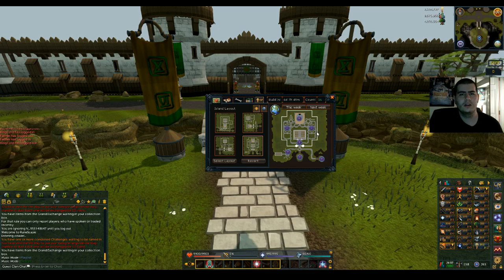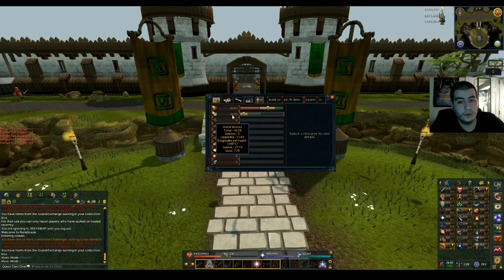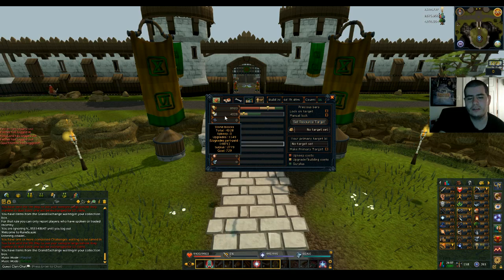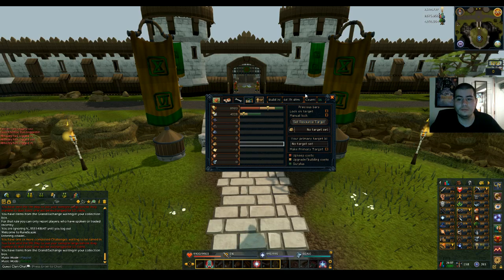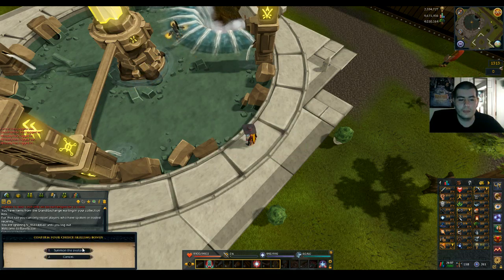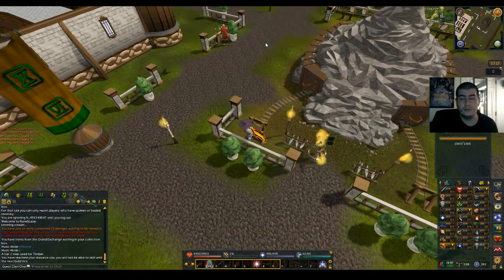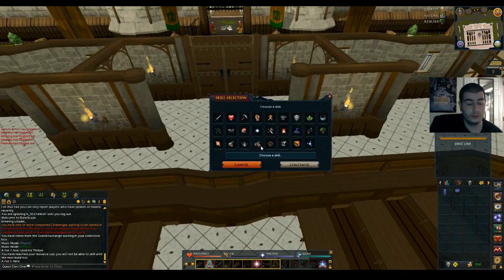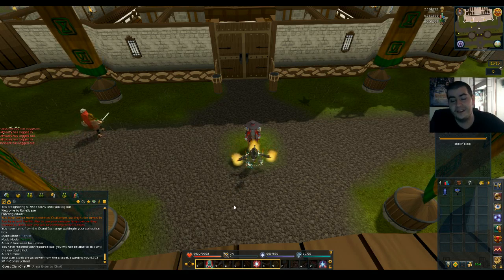Up Till Dawn Week 6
Hey guys Hotak here wit hanother week of up till dawn!!